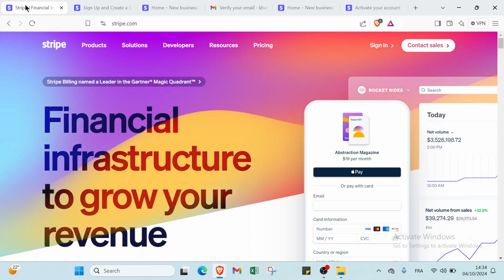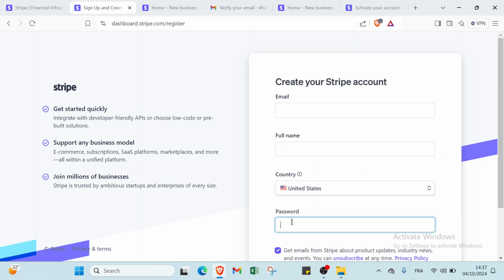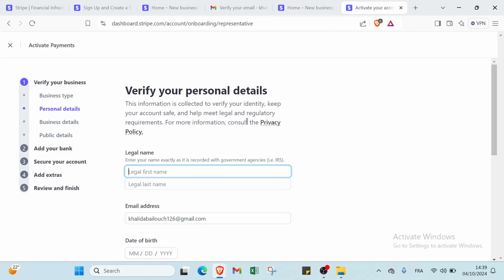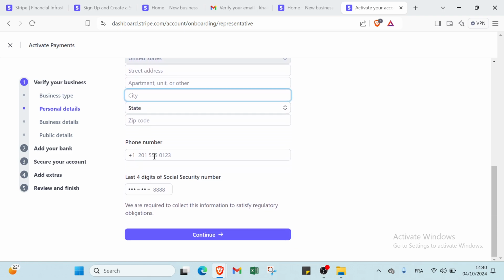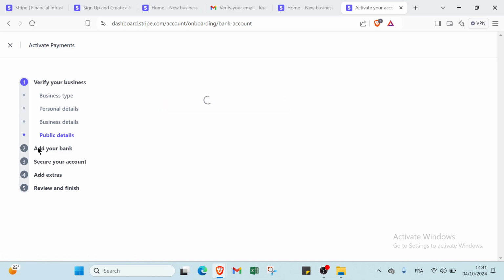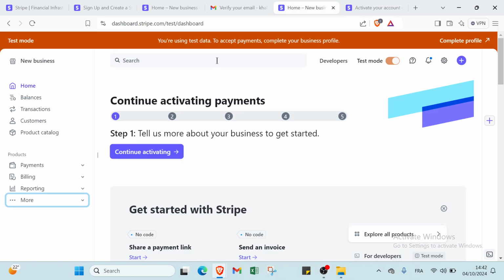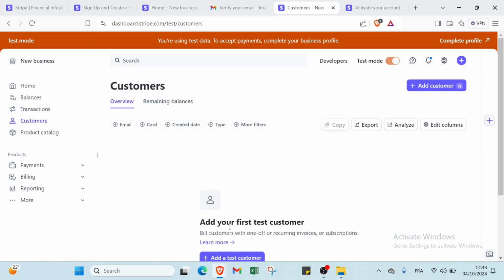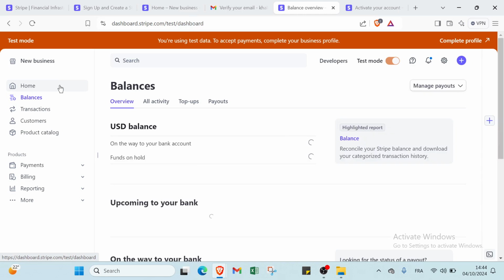How to Make Money with Stripe in 2025 : Unlock Online Earning Potential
How to Make Money with Stripe in 2024: Unlock Online Earning Potential

in this video we discuss : Learn how to use Stripe in 2024 with this comprehensive tutorial, perfect for beginners and experienced users alike. This step-by-step guide covers everything from setting up your Stripe account to managing online payments with ease. Discover advanced features that help streamline your payment processing and secure transactions. Whether you're an entrepreneur, freelancer, or business owner, this tutorial will show you how to get the most out of Stripe for managing finances and growing your revenue. Start accepting payments globally with Stripe today!